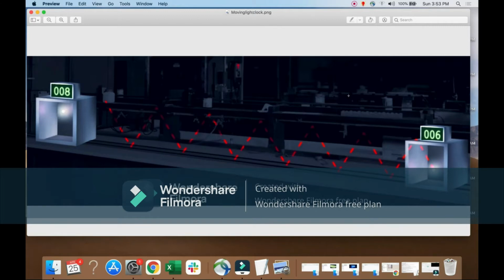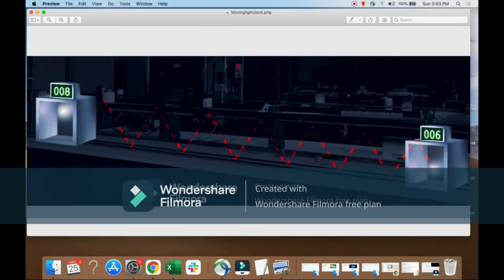Cosmic Relativity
Watch this video to understand Relativity - the classical relativity, the special theory of relativity & the general relativity with some examples.

My other video's below, if you haven't watched yet...